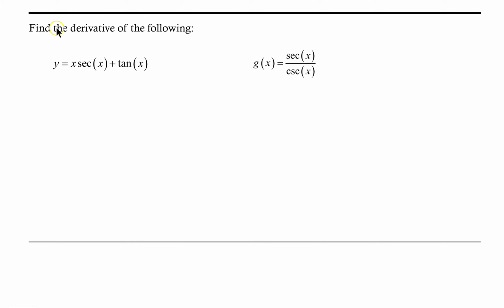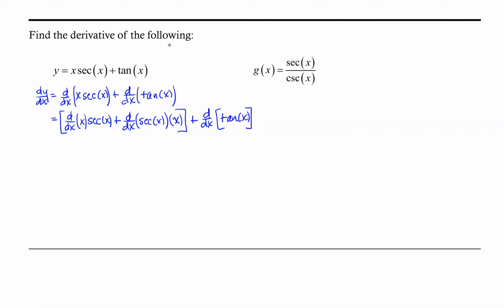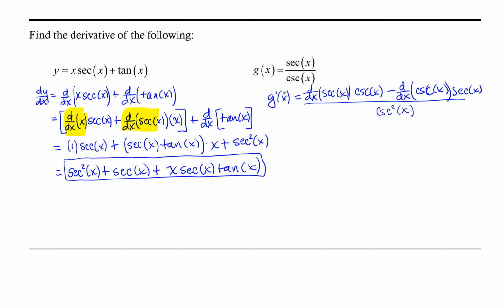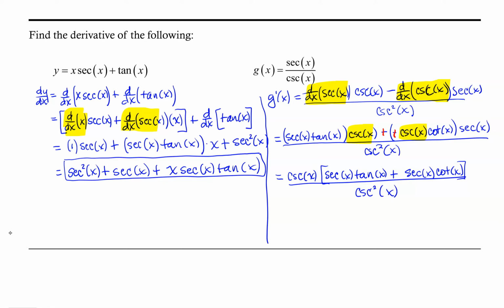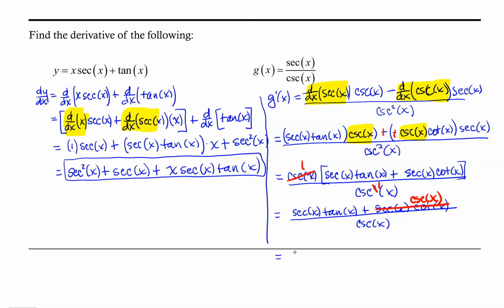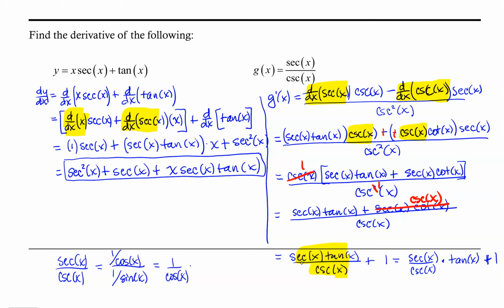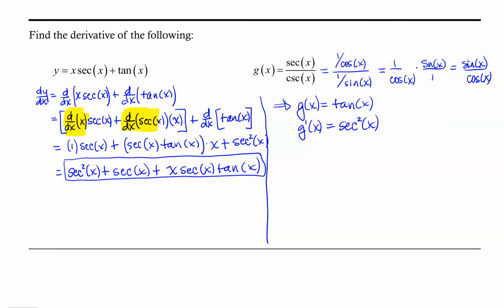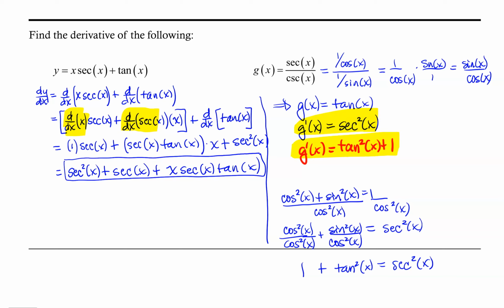Using the Product Rule and Quotient Rule with Trigonometric Functions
This video contains examples of using the product rule and the quotient rule to find the derivative of functions containing trigonometric functions.